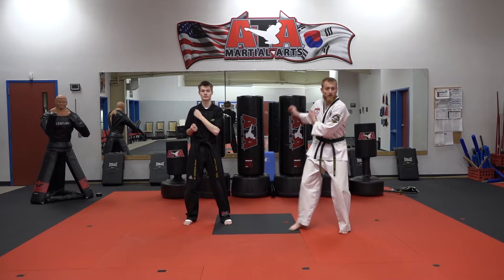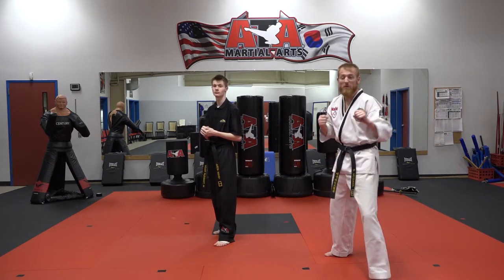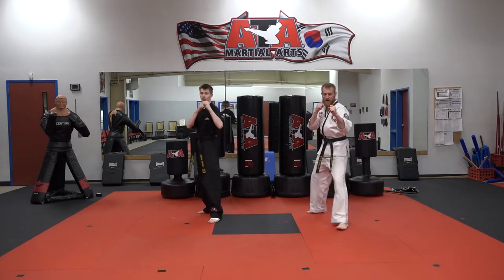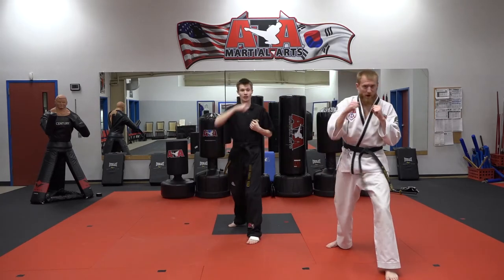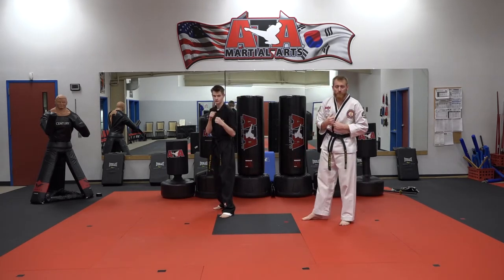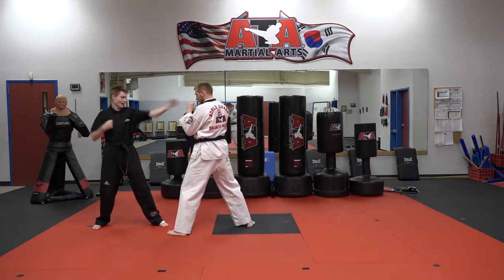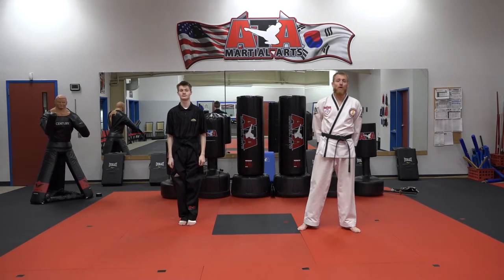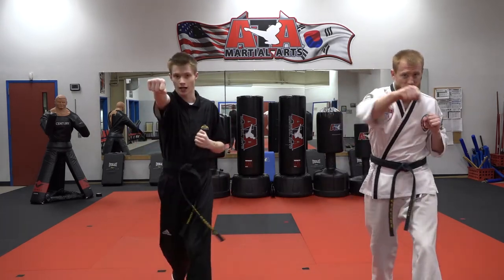Camo and Green Belt Sparring Combinations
Mr. McQueen and Mr. Domby demonstrate Camo Belt sparring combinations.